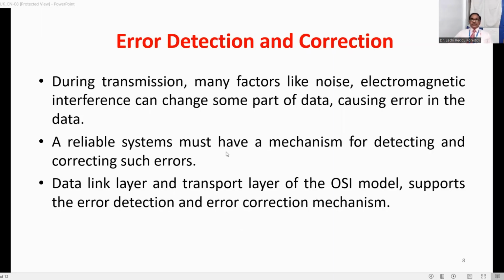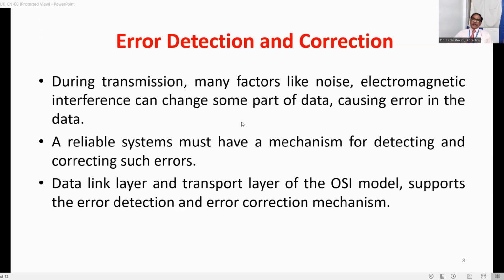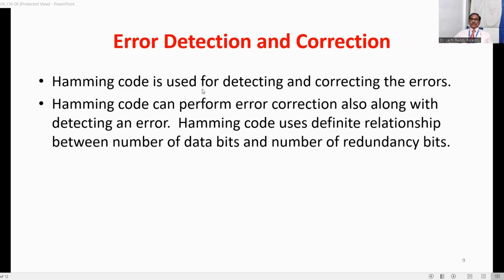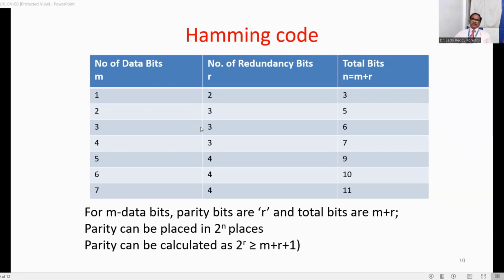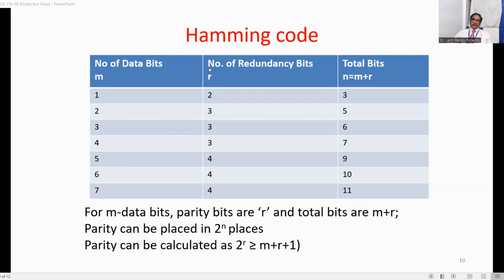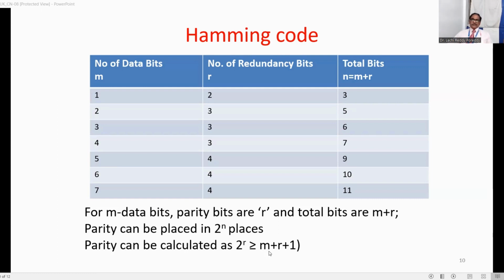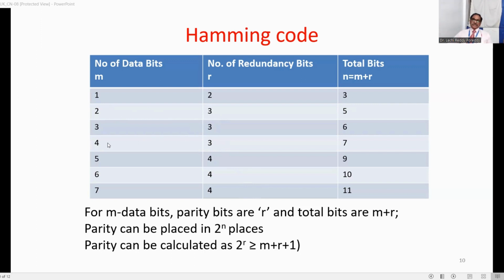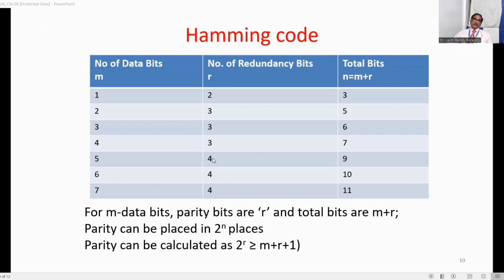Error Detection and Correction Method Part - 1